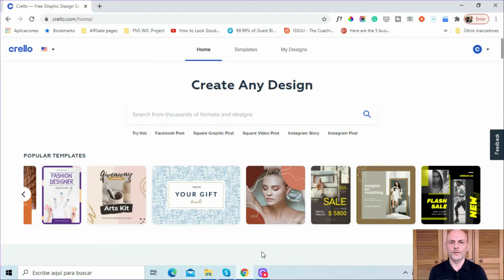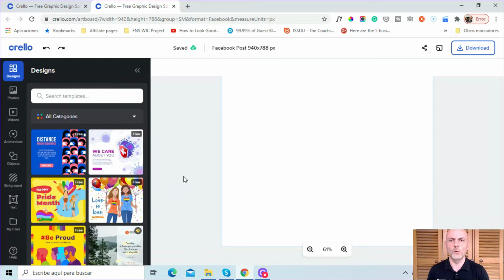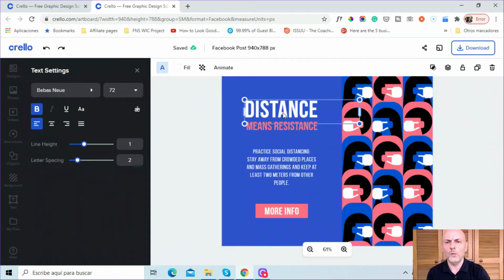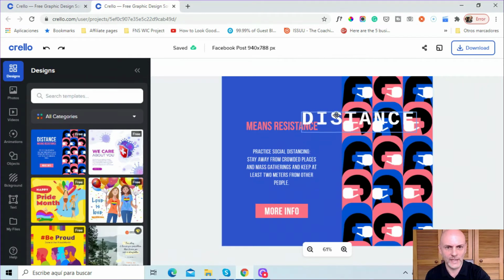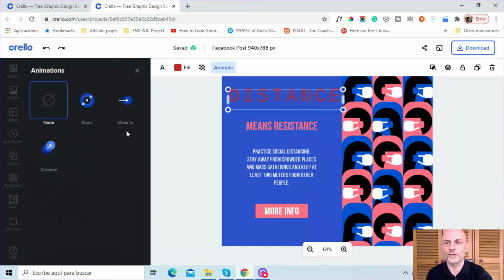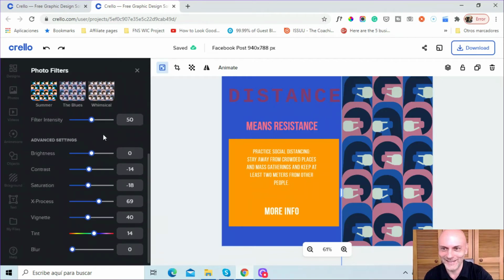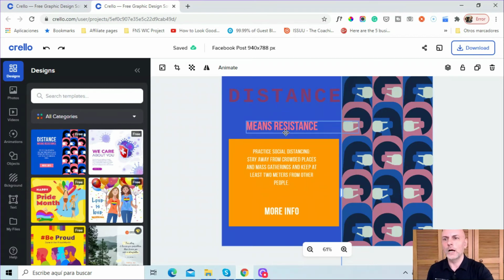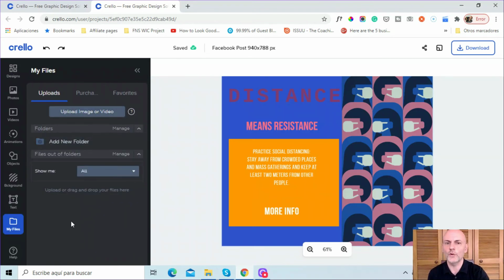Crello Graphic Design Tool [Review and Demo]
Crello is an easy-to-use graphic design tool for creating graphics, videos, and animations for social media and the web. Plus, Crello comes with over 25,000+ templates so you don't need to be an expert to create amazing graphics.